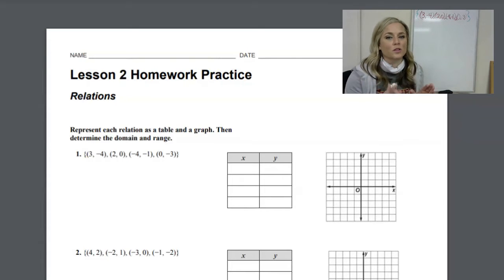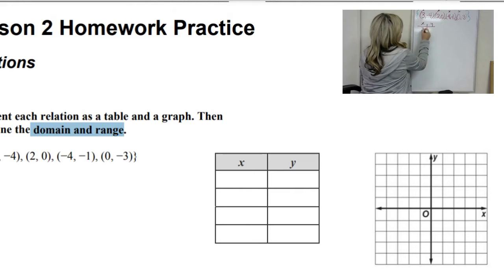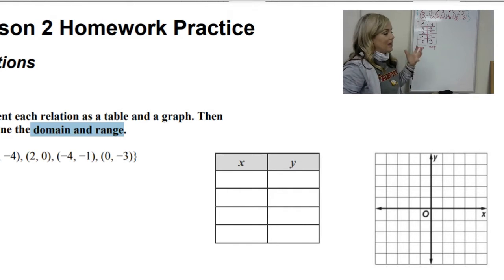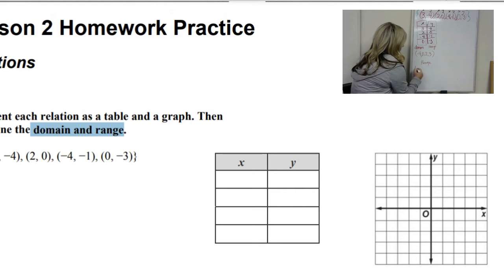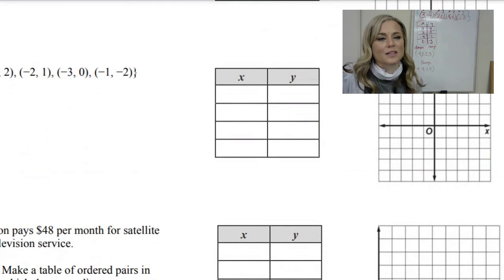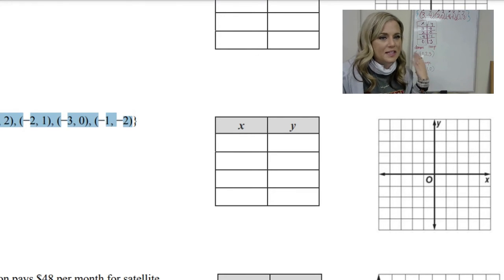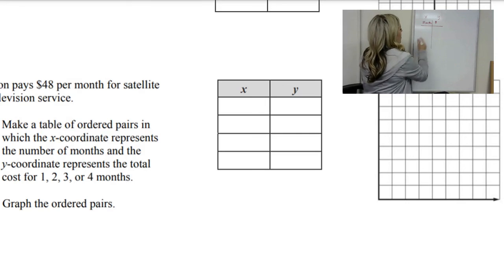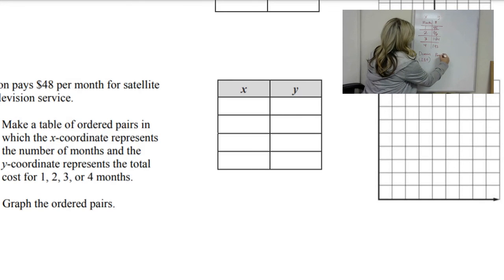8th Grade Chapter 4 Lesson 2-Relations